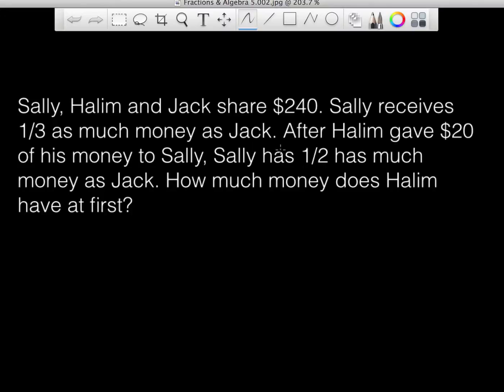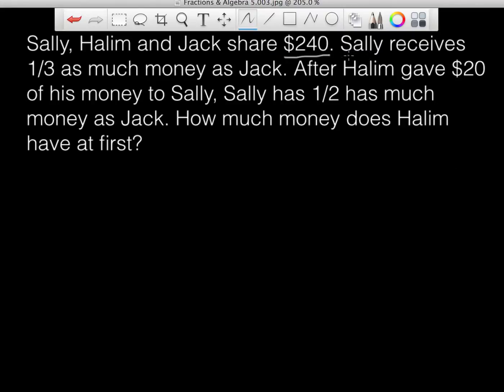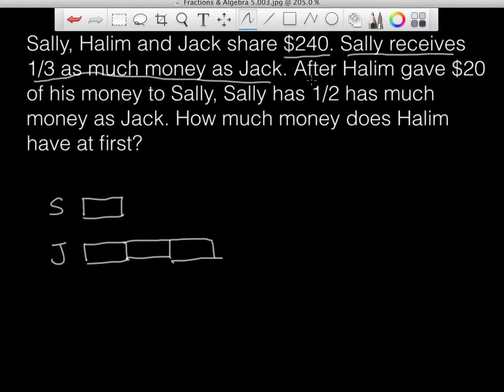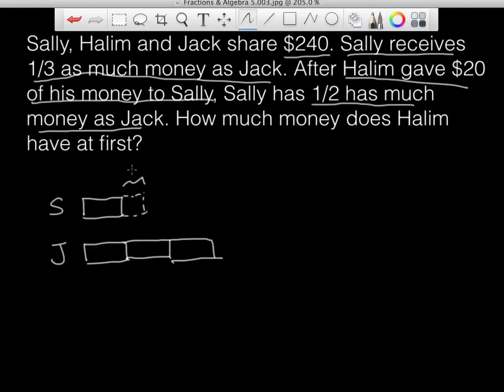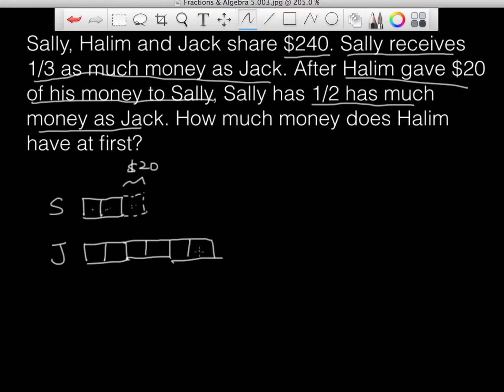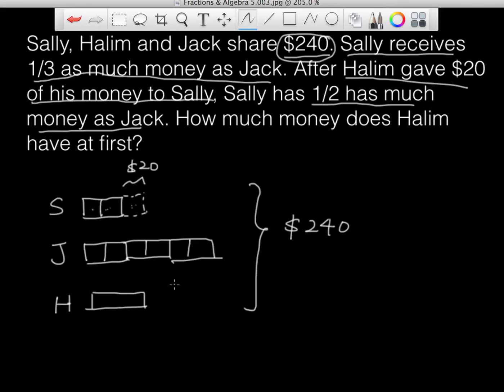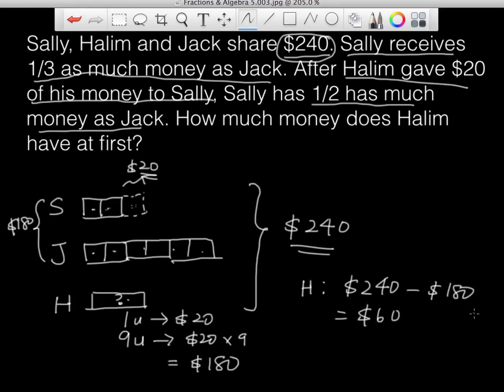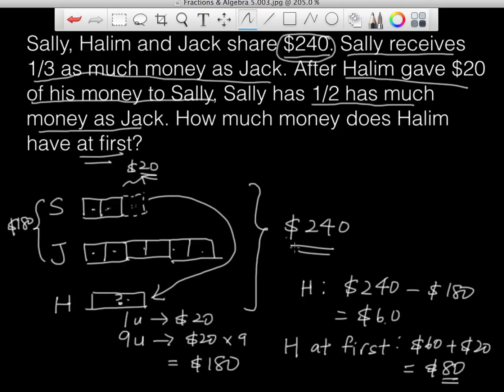Fractions 5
Sally, Halim and Jack share $240. Sally receives 1/3 as much money as Jack. After Halim gave $20 of his money to Sally, Sally has 1/2 has much money as Jack. How much money does Halim have at first?